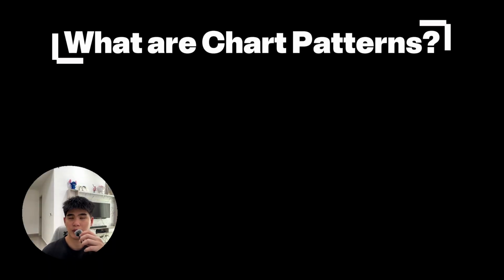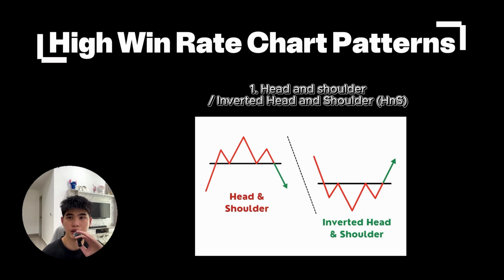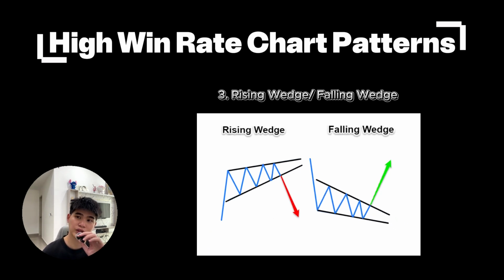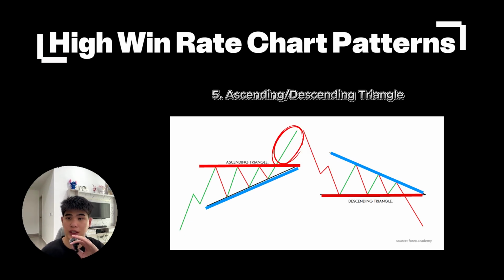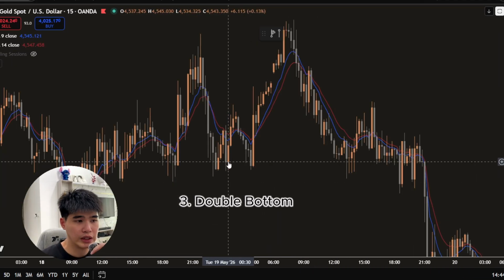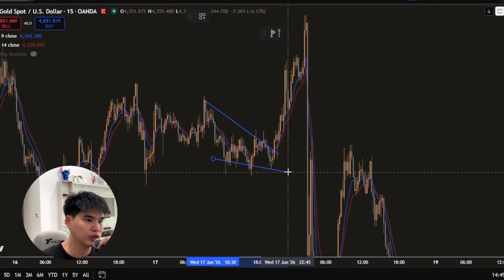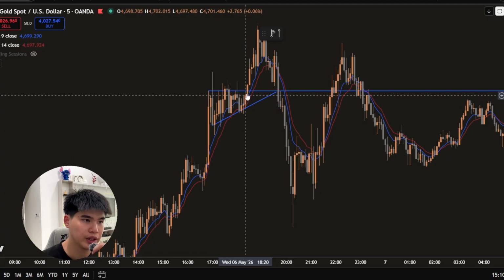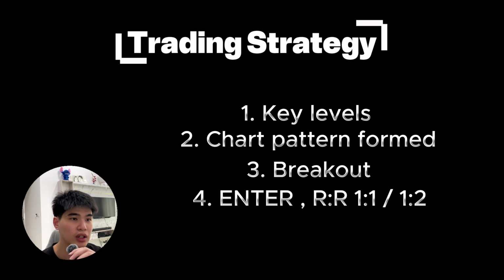5 High Win Rate Chart Patterns for Beginners | Trading Basics #5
Chart patterns are repetitive patterns that repeats with certain outcomes. Learning this video means you are advancing from candlestick patterns and soon to complete beginner series!

📚 In this video you'll learn:
✅ What Chart patterns are
✅ Top 5 Chart patterns with High Win Rate
✅ How to identify them correctly
✅ Chart patterns trading strategy

⚠️ Important:
Chart patterns should never be traded blindly. They work best when combined with market structure, support & resistance, trend analysis, and proper risk management.

⏱ Chapters
00:00 Intro
00:13 What are Chart patterns?
00:52 Top 5 Chart patterns with High Win Rate
03:12 Live Examples
06:02 Chart pattern trading strategy

• Market Structure
• Moving Averages
• Support & Resistance
• Risk Management
• Chart Patterns
• Trading Psychology